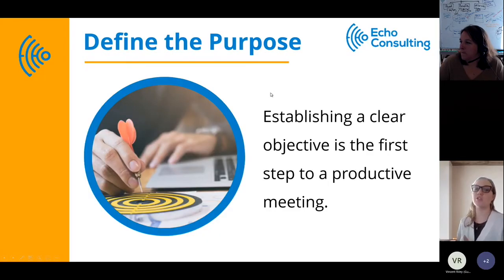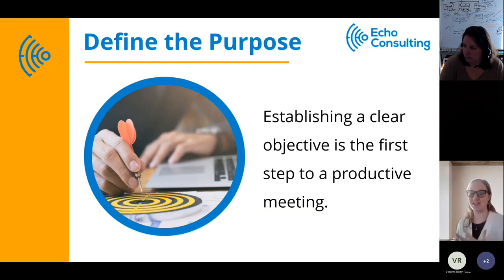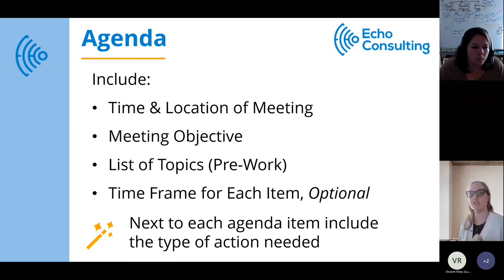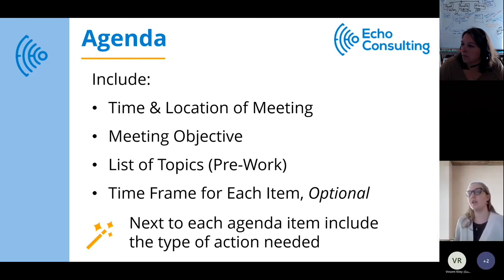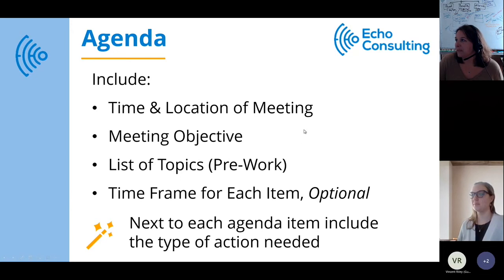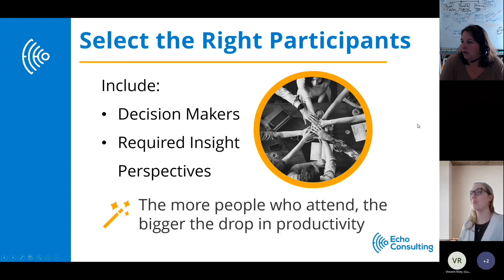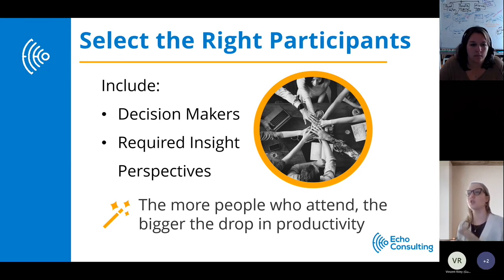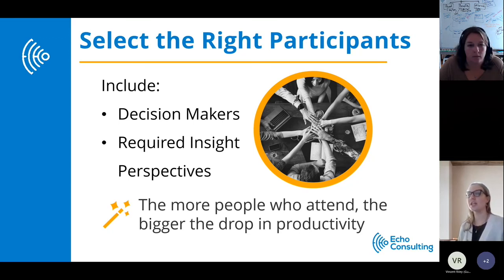How to Prepare for a Meeting | Key Points to Consider